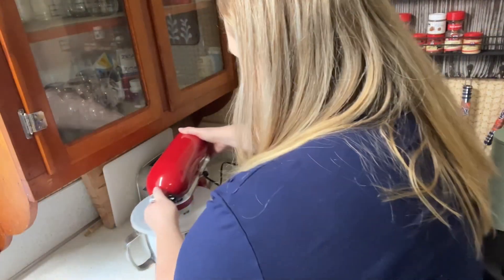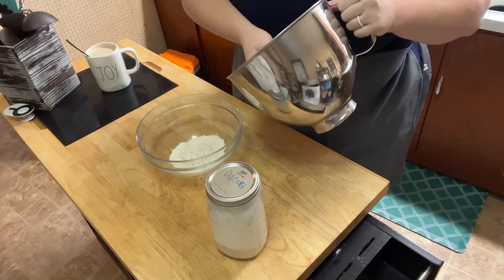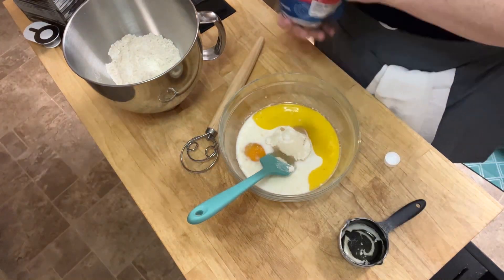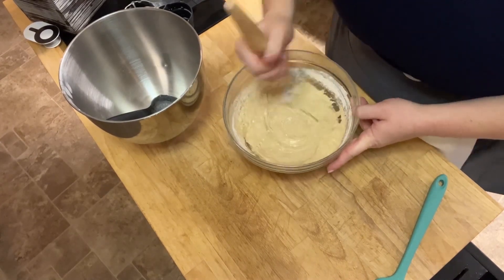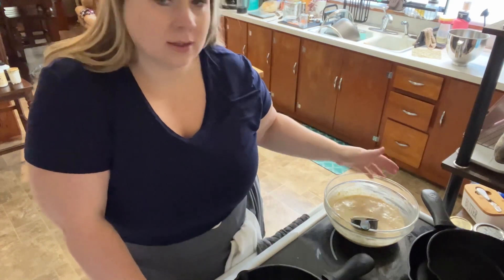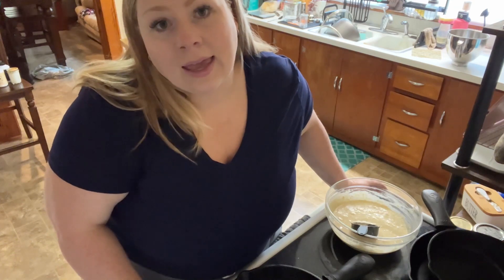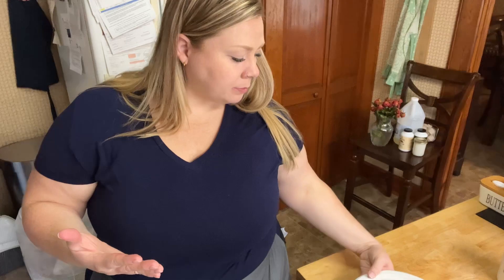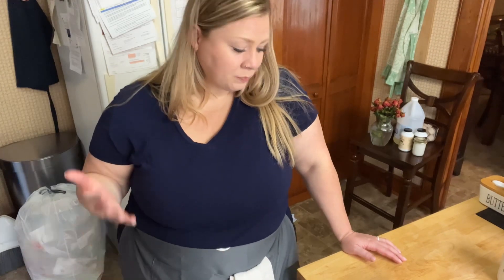Whole Wheat Sourdough Pancakes | Have Coffee and Bake a Little with Me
But before are the measurements I use when I make them for just me and my husband (and usually some leftover):

* 2 cups all-purpose flour
* 1 teaspoon baking powder
* 1/2 teaspoon baking soda
* 3 tablespoons granulated sugar
* 1/2 teaspoon salt
* 1/2 cup sourdough discard
* 3/4 cups milk
* 1 large egg
* 2 tablespoons butter